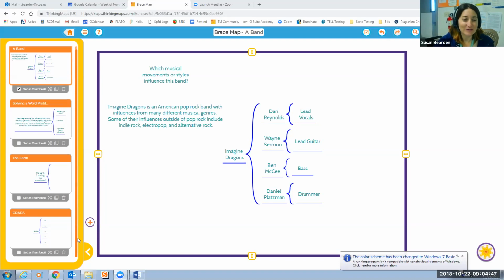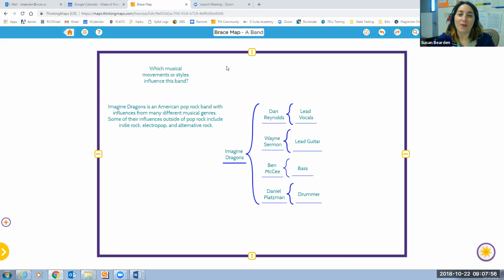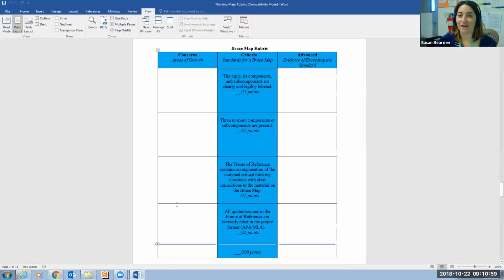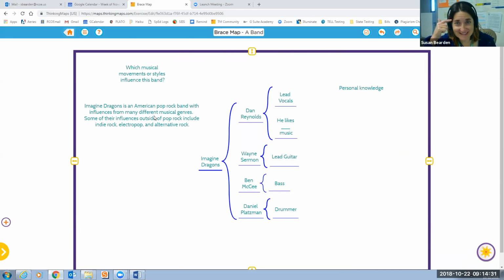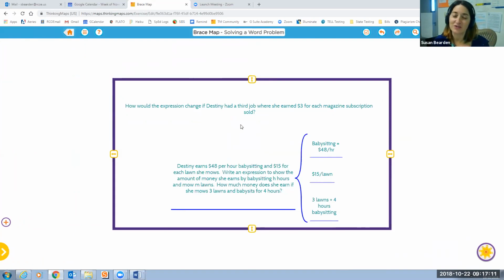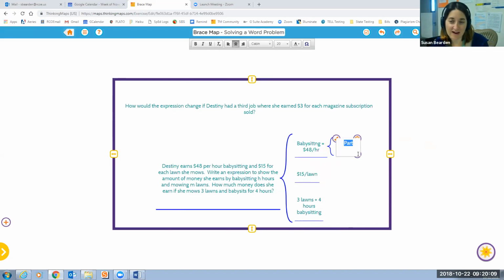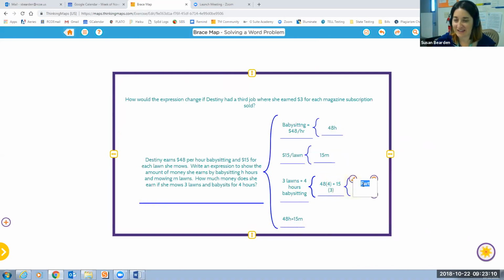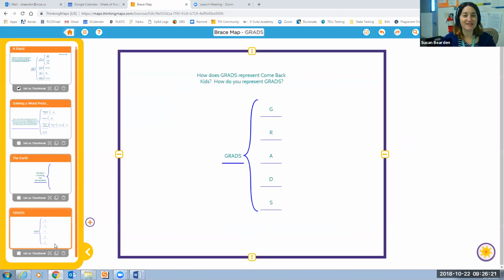Brace Map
What is a Brace Map?  Why/how would I use it?  Find out as we explore the Brace Map together.